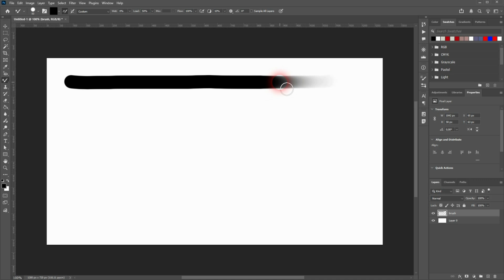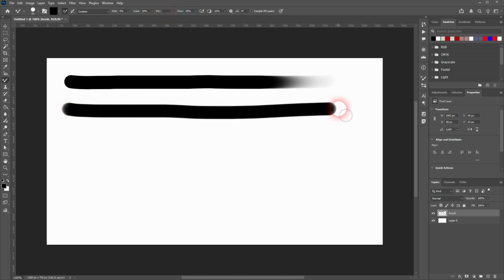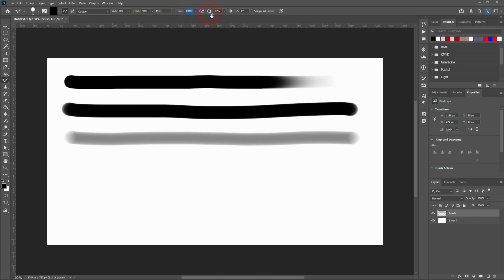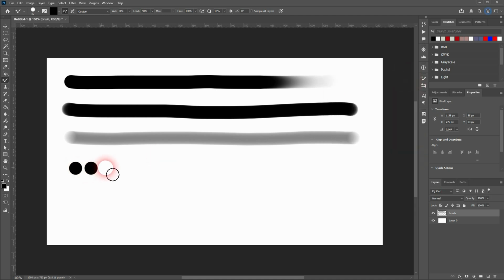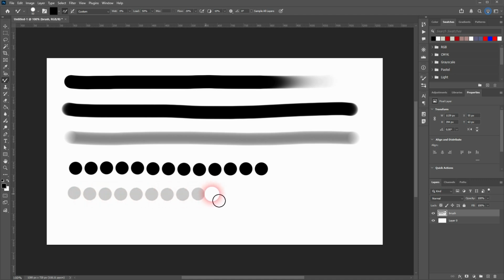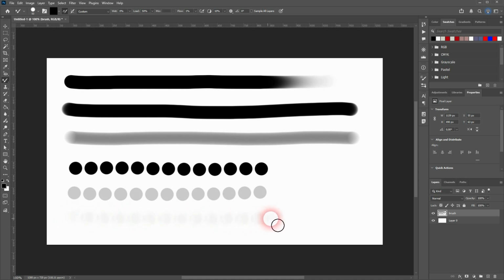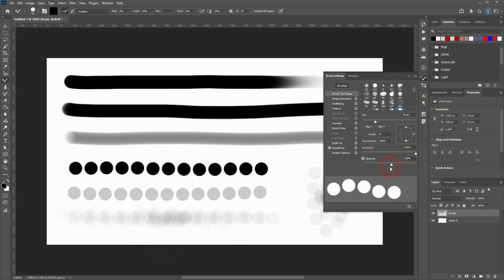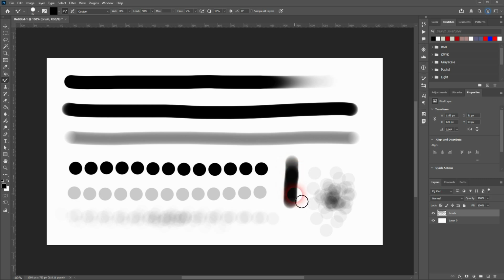Mixer Brush Flow in Photoshop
Learning Photoshop in 365 Days - Day 292: In this tutorial I'll show you the flow feature of the mixer brush tool in Adobe Photoshop.